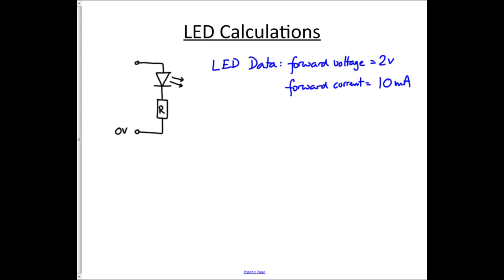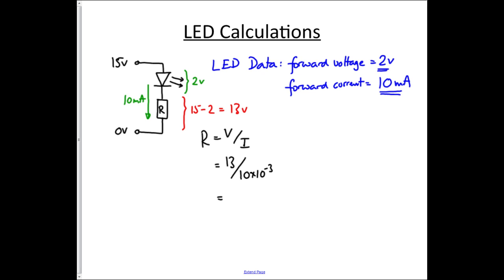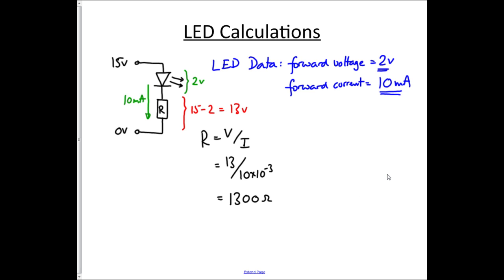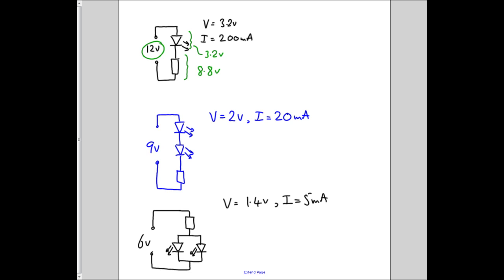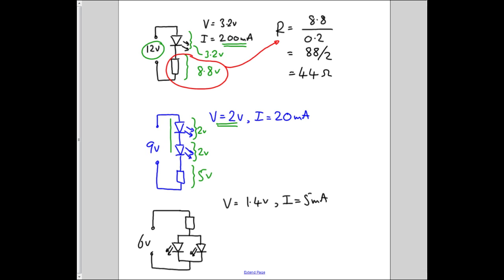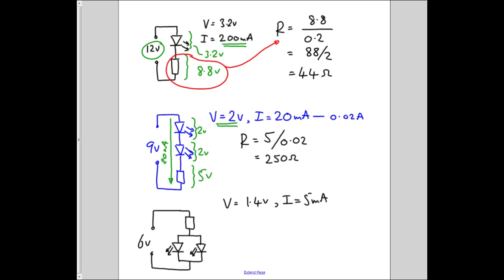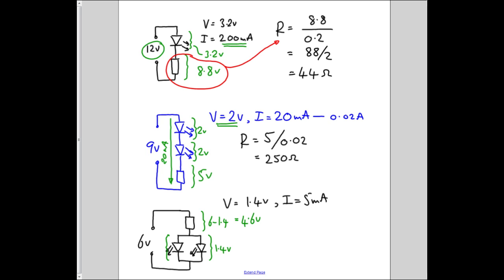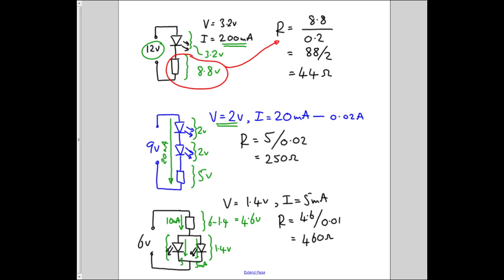LED Resistor Calculation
How to calculate the appropriate series resistor for an LED